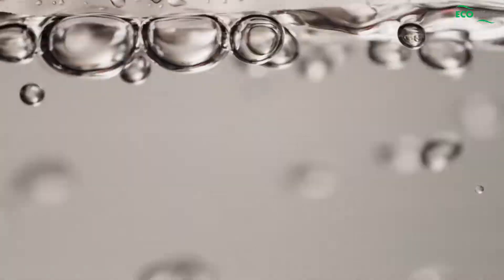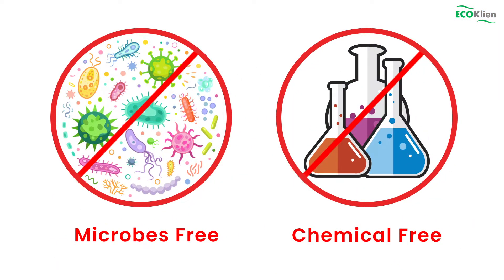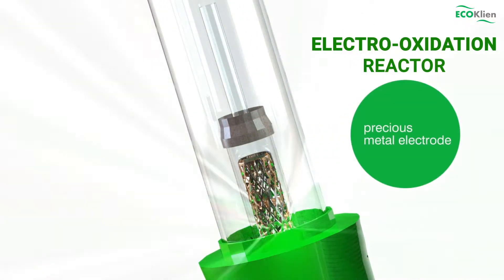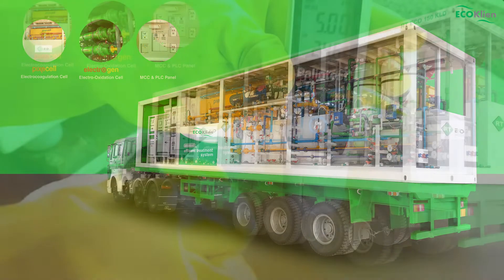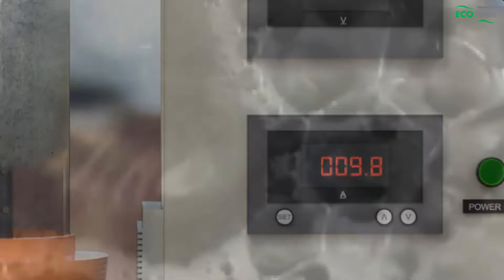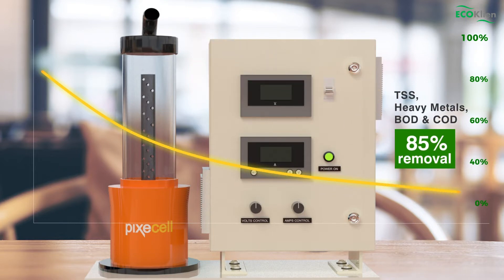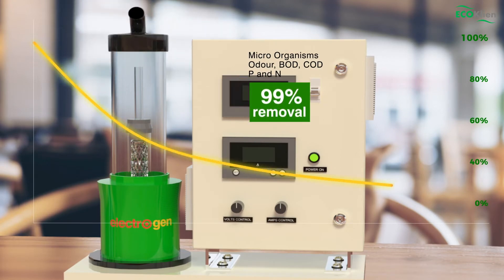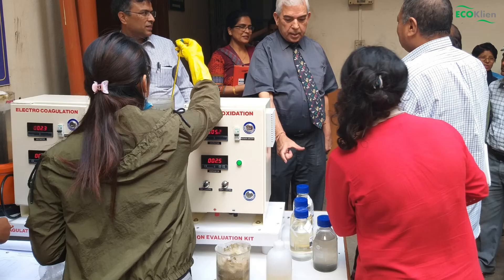Hospital Wastewater Treatment Electrochemical System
Hospital Wastewater is generated in different sectors of the hospital including patient wards, surgery units, clinical wards, ICU, kitchen, and laundries and possesses quite a variable composition depending on the activities involved.

Hospital wastewater also consists of numerous persistent chemical compounds and complex mixtures of organic matter including pharmaceuticals, radionuclides, detergents, antibiotics, antiseptics, surfactants, solvents, medical drugs, heavy metals, radioactive substances and potential pathogenic and drug-resistant microorganism.

ECOKlien’s unique Hybrid Advanced wastewater treatment system incorporates electrocoagulation (NURAICELL) and electro-oxidation (Electrogen) cells to treat this hospital wastewater in a simple once-through process making it suitable for reuse.